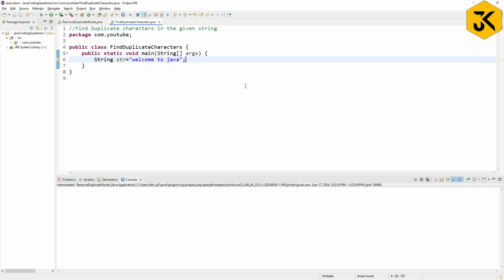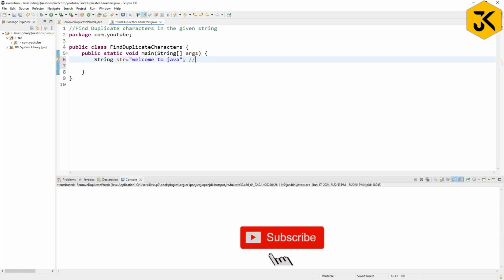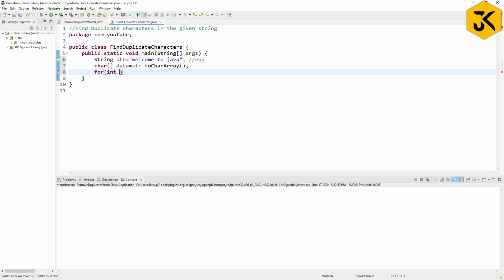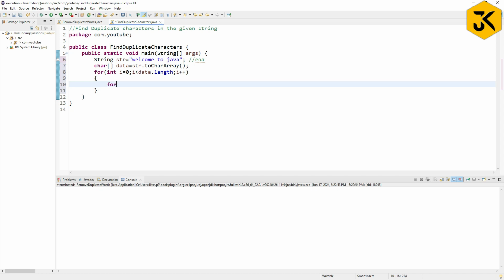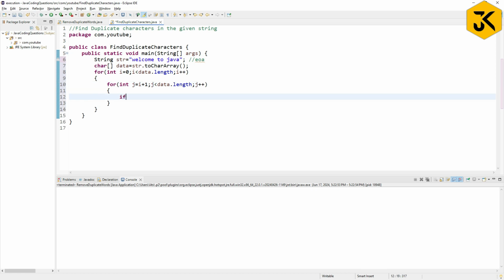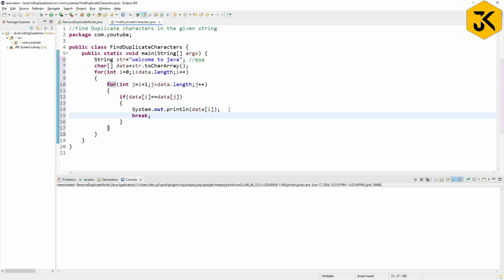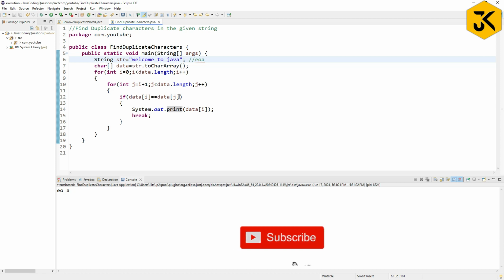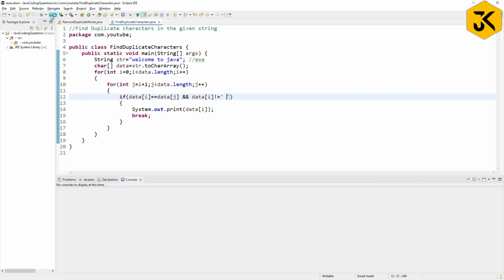7 | Java | Find duplicate characters using Traditional approach | Examples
Welcome to our Java tutorial series! In this video, we explore how to find duplicate characters in a string using the traditional approach in Java. Follow along as we explain the logic, write the code, and provide practical examples, perfect for coding interview preparation.

In this video, you will learn:

How to detect duplicate characters in a string using basic Java techniques.
Step-by-step approach to iterate through characters and count occurrences.
Practical coding examples and execution.

Topics Covered:
1. Introduction to Finding Duplicate Characters
2. Explanation of the Traditional Approach
3. Writing Java Code to Identify Duplicate Characters
4. Detailed Walkthrough of the Code
5. Execution and Testing the Solution
6. Best Practices for String Manipulation in Java

Enhance your Java programming skills and master finding duplicate characters using traditional approaches with us!